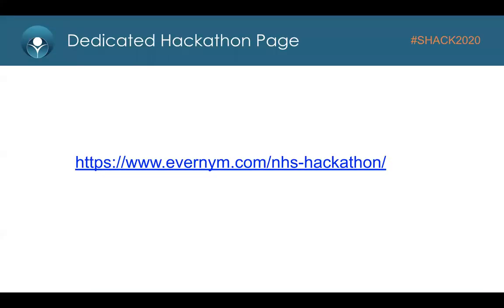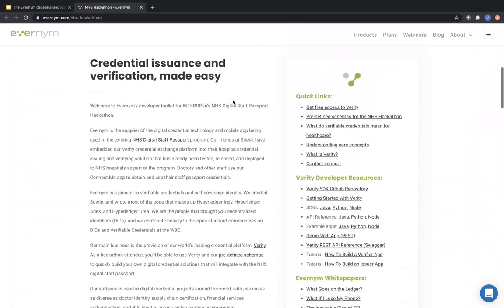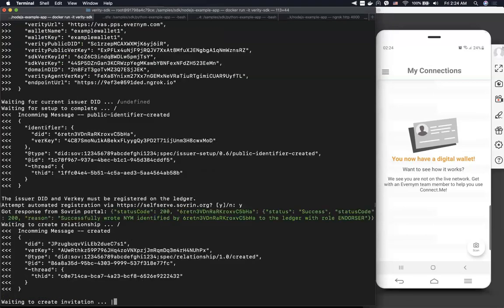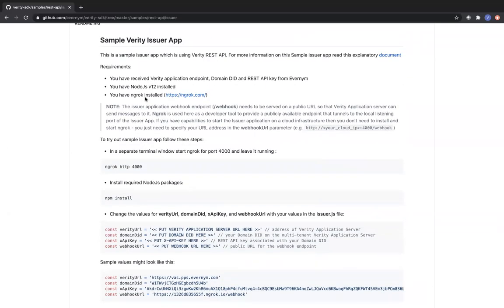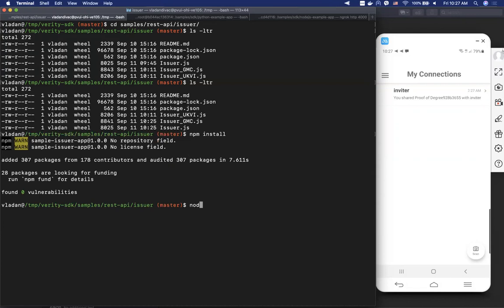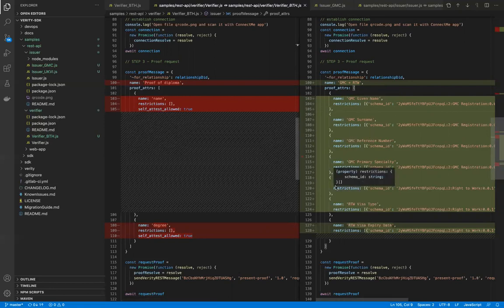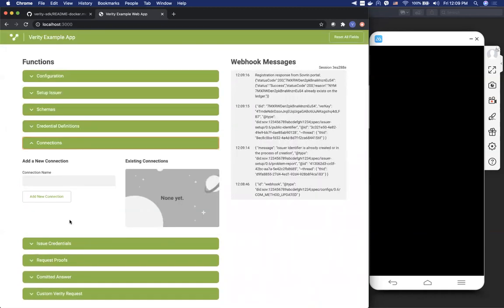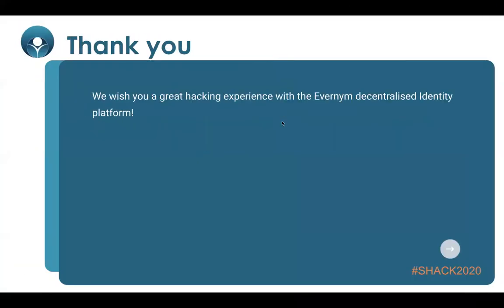Staff Access Masterclass 3: Evernym Decentralised Identity Platform (Vladan Divac)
In this Masterclass, Vladan Divac of Evernym takes you through examples of how to set up credential issuing and verifying apps using Evernym's Verity SDK and Evernym's Verity REST API. This video aims to give developers a good idea of how to set up their services & create business processes to issue and verify digital credentials.

This session is part of a series of masterclasses, being recorded in preparation for the INTEROPen Staff Access Hackathon. The hackathon is being held virtually on the 21st and 22nd September 2020.